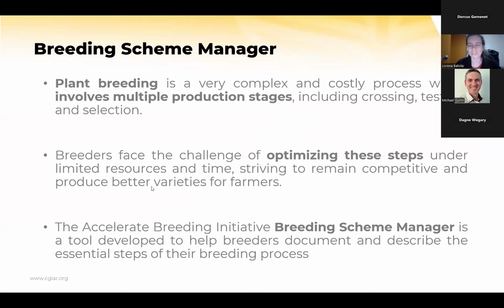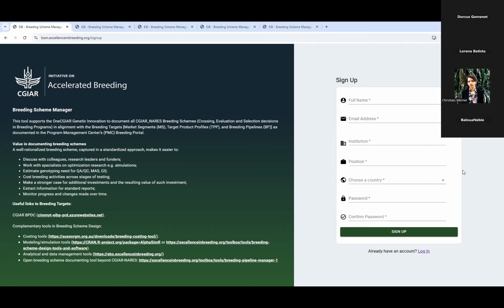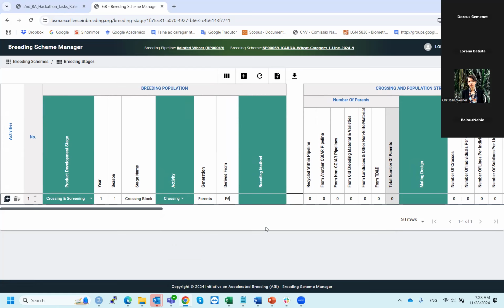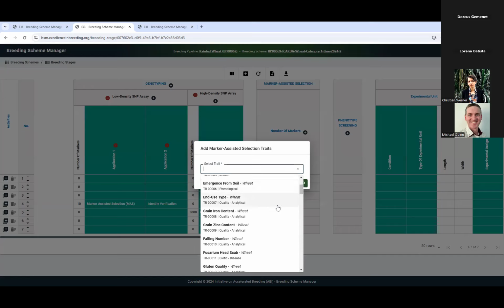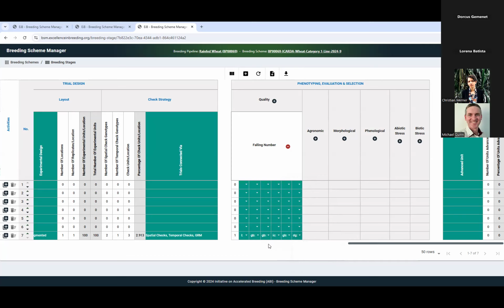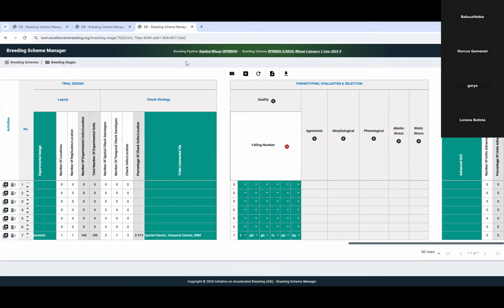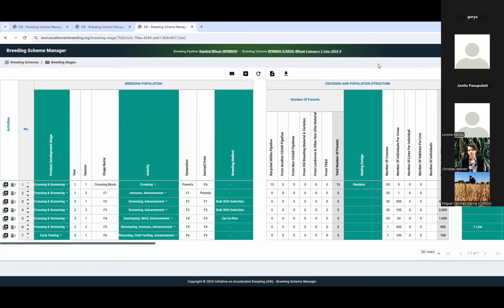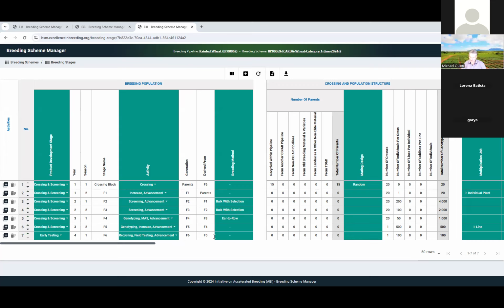Breeding Scheme Manager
Speaker: Lorena Batista, Quantitative Geneticist

The Breeding Optimization Community of Practice (CoP) webinar is hosted by Accelerated Breeding. The series is dedicated to discussions and cross-learning on quantitative genetic topics relevant for breeding pipeline design and optimization, achieved using invited talks and roundtables.

Each occurrence of the CoP webinar occurs every second Thursday of every one month at 4:00 pm EAT – Nairobi time.